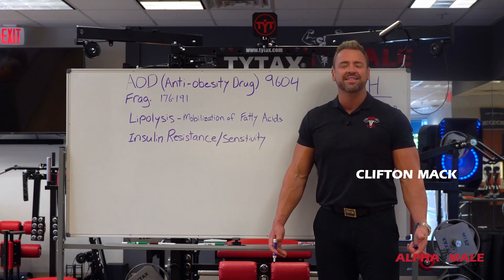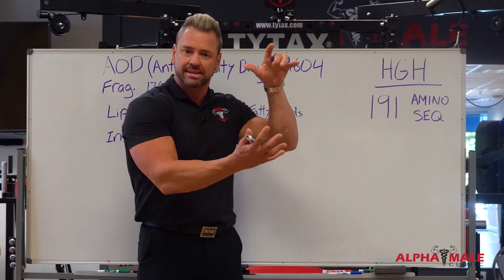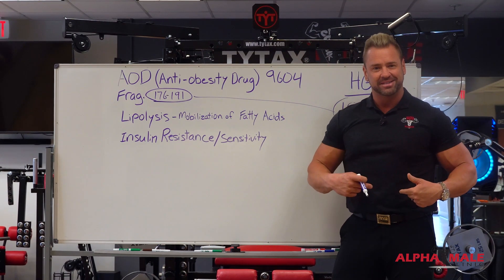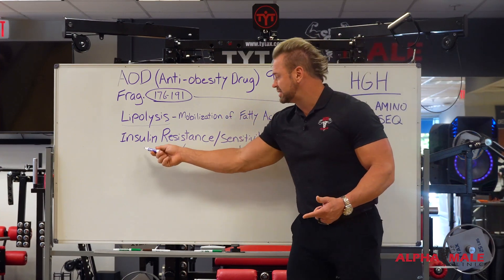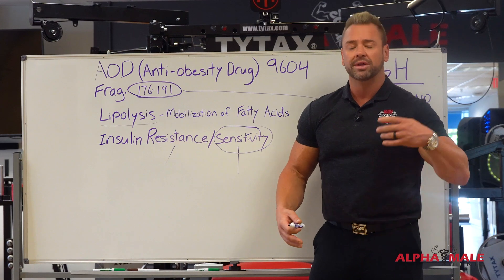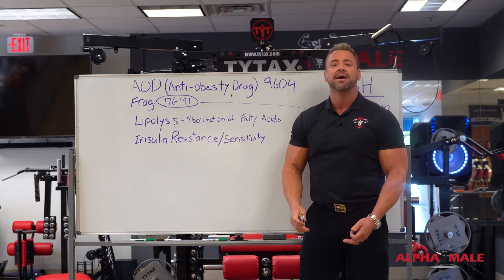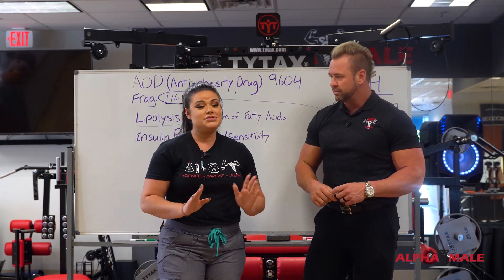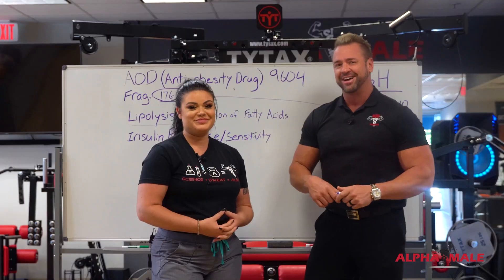THE Anti-Obesity Drug?? (AOD 9604) This peptide could be the key to major weight loss!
Peptide Therapy

Are you familiar with peptides? They are chains of amino acids and are similar to proteins in many ways. Recently, peptide therapy has grown in popularity to treat a number of conditions. Depending on the peptide used, these treatments can be highly targeted while also being well tolerated. Here at Alpha Male Clinic, we are thrilled to provide this state-of-the-art option to our patients and encourage you to learn more about it.

What are Peptides?

Peptides are short chains of between two and fifty amino acids, linked by peptide bonds.

What is Peptide Therapy?

Peptide therapy is designed and used to stimulate cellular regrowth systems. Peptides are short chains of amino acids, and they are capable of attaching to receptors on the surfaces of cells. By doing so, they can supply cells with directives for specific functions. Peptides are key to regulating bodily systems, and this treatment is considered to be incredibly safe.

What are the Benefits of Peptide Therapy?

The list of benefits provided by this revolutionary treatment is vast and varied. Peptide therapy can provide:

A stronger sex drive
Reduced body fat
Heightened muscle mass, definition, and endurance
Improved strength, stamina, and energy
Improved nail growth
Better bone health and density
Lessened joint and muscle pain
Boosted growth hormones
Faster healing from wounds or surgeries
Deeper and more restful sleep
Diminishment of cellulite
Fuller hair growth
Sharpened mental acuity
Better workouts and cool-downs
Increase in lean muscle growth
Better skin elasticity
Stronger immune system
Improved skin barrier
Reduced wrinkles
More elastic skin
Eases Inflammation
Can help clear acne breakouts
Who is a Good Candidate for Peptide Therapy?

Almost any healthy adult can take advantage of the benefits of peptide therapy. The treatment is designed to trigger very specific cellular processes, and it can be used both effectively and safely on a wide range of individuals.

Get In Touch with Us to Find Out More

The best way to discover if peptide therapy is a good option for you is to get in touch with us and make an appointment at Alpha Male Clinic! Here at our convenient location in Carolina Forest our dedicated team of professionals will be happy to describe the particulars of this treatment in full, address any questions or concerns you may have, and help you decide if this treatment is best for you